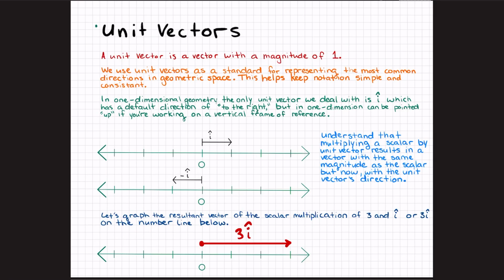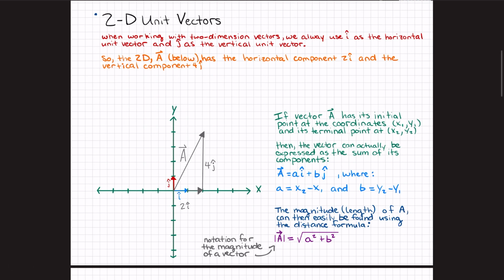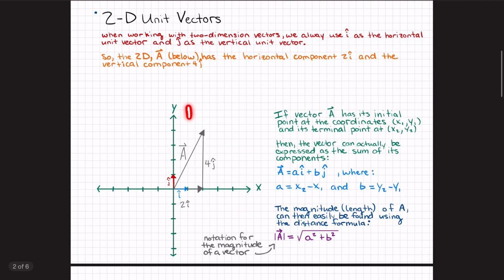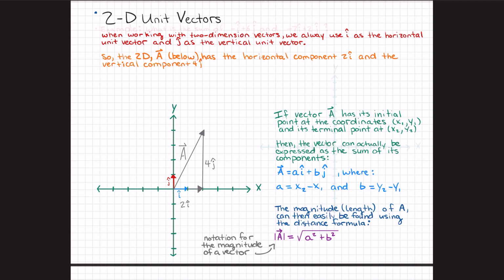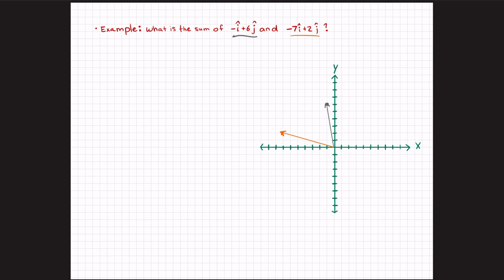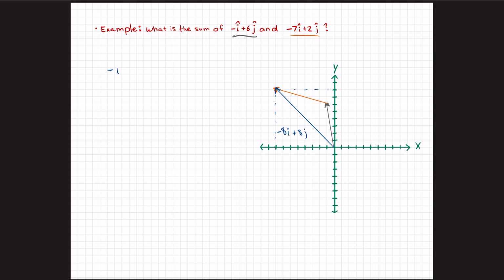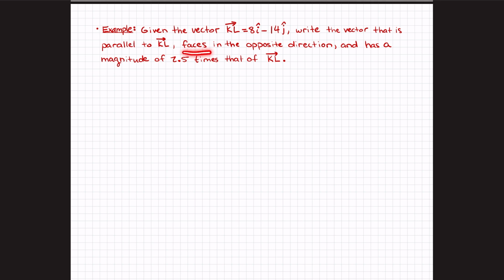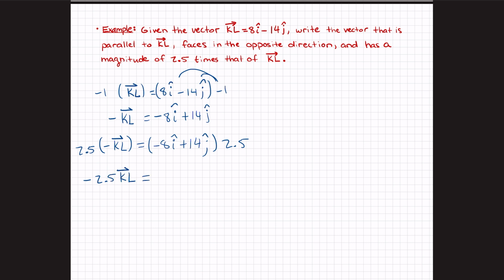TExES Math 7-12 Competency-002 Part 7 - Unit Vectors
Here is the link to get your own copy of the notes in this video:

The competency statements for Competency 002 for the exam are listed below:

Competency 002—The teacher understands the complex number system and its structure, operations, algorithms and representations.

This Competency assumes the beginning teacher:

    A. Demonstrates how some problems that have no solution in the real number system have solutions in the complex number system.

    B. Understands the properties of complex numbers (e.g., complex conjugate, magnitude/modulus, multiplicative inverse).

    C. Understands the algebraic structure of the complex number system and its subsets (e.g., complex numbers as a field, complex addition as vector addition).

    D. Selects and uses appropriate representations of complex numbers (e.g., vector, ordered pair, polar, exponential) for particular situations.

    E. Describes complex number operations (e.g., addition, multiplication, roots) using symbolic and geometric representations.